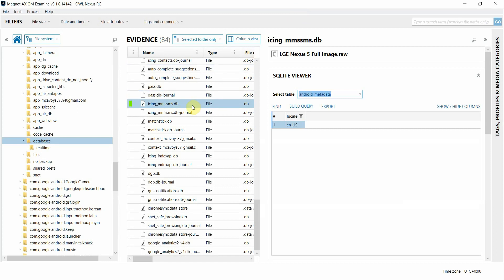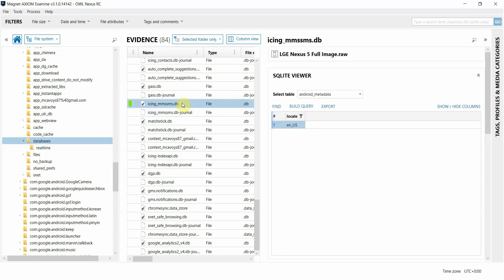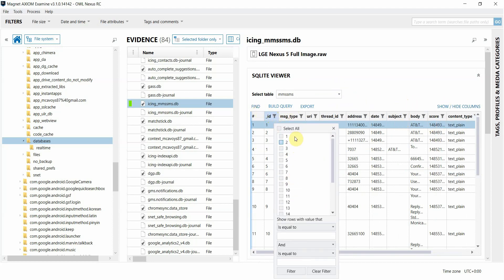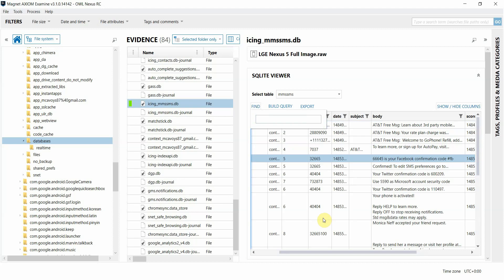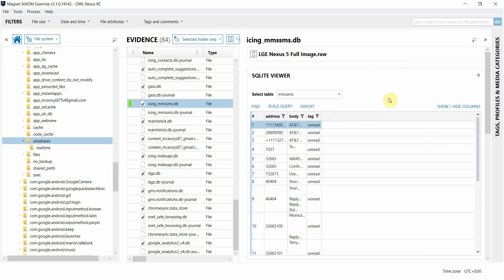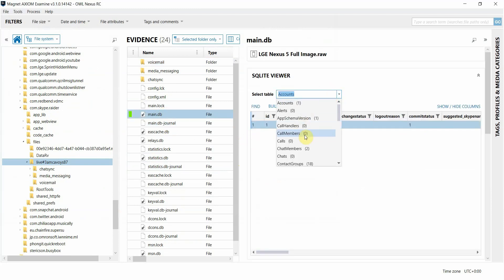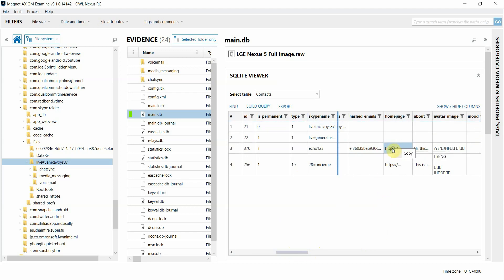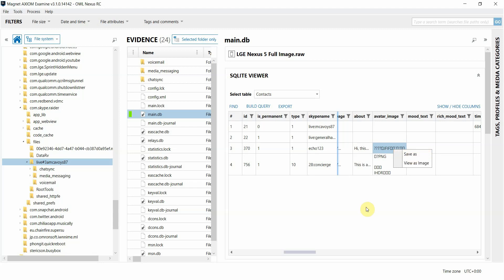How to Use the Enhanced SQLite Viewer in Magnet AXIOM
In many types of investigations, examiners are forced to analyze and dig into SQLite databases on a regular basis. Whether to validate findings from a forensic tool, or to examine artifacts from an application that may not yet be supported, it is crucial for an examiner to have easy access to the data found within these databases. We are excited to implement in AXIOM 3.1 our enhanced SQLite Viewer to give examiners more flexibility and capability when performing these investigations.